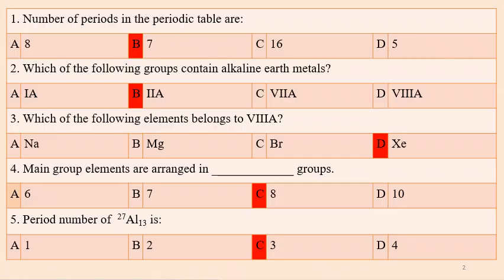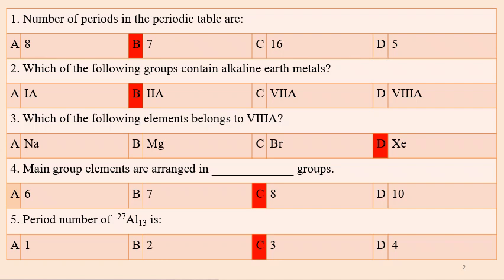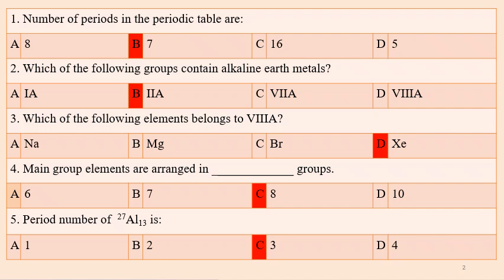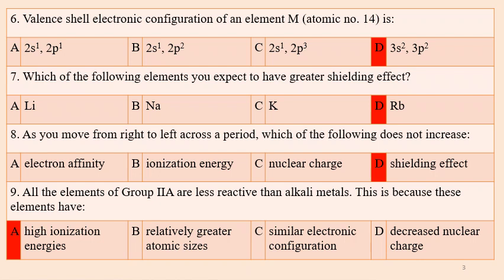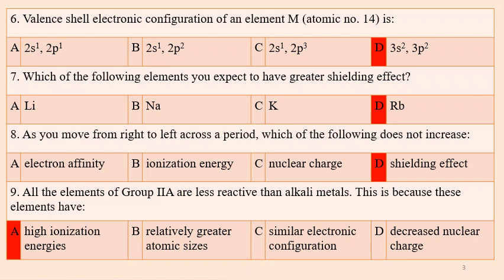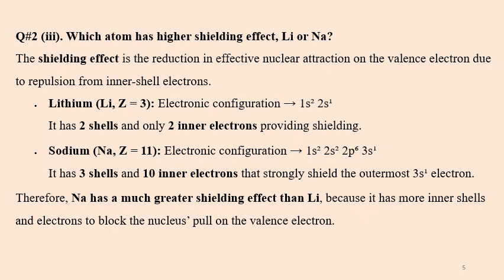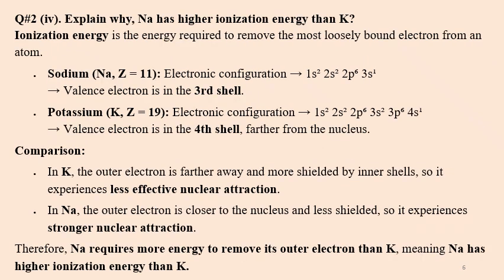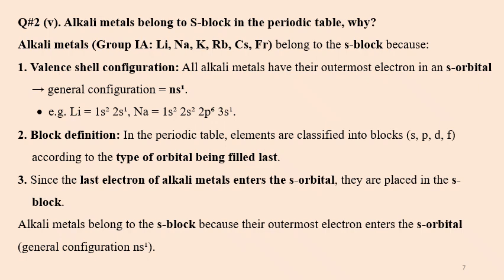Class 9 Chemistry |Unit 4 Periodic Table & Periodicity of Properties |Solved MCQs & Q#2 (FBISE 2025)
Boost your exam preparation with fully solved MCQs and a step-by-step explanation of Q#2 from Unit 4: Periodic Table and Periodicity of Properties (Class 9 Chemistry, FBISE). Learn periodic trends, properties of elements, and smart solving techniques to secure top marks in board exams. Perfect for Class 9 FBISE Chemistry students.

✨ Keywords included: Class 9 Chemistry, FBISE, Periodic Table, Periodicity of Properties, MCQs, Solved Questions, Exam Preparation